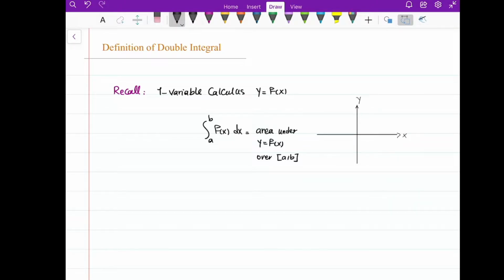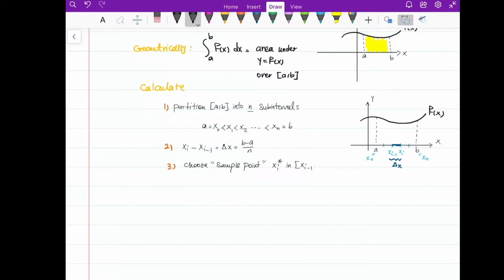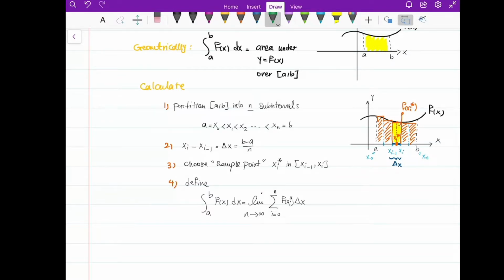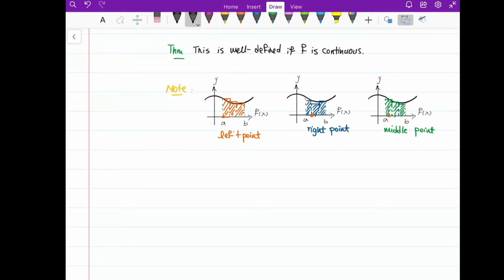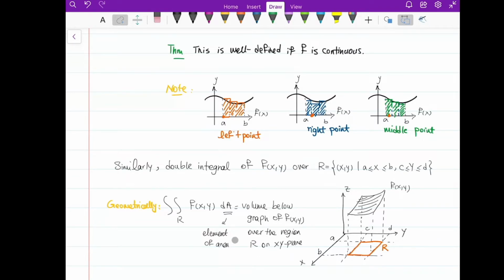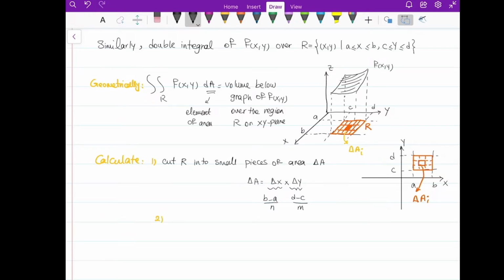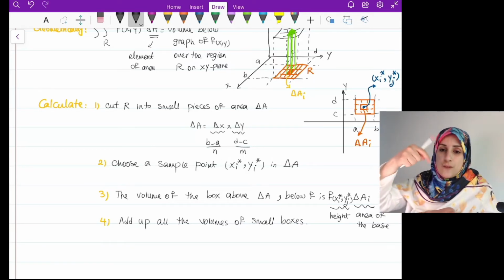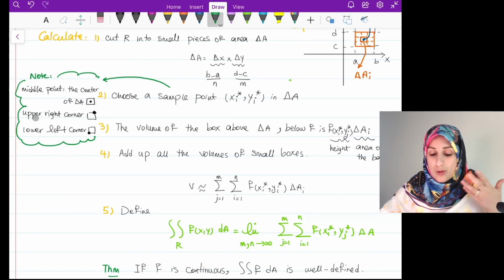Definition of double integral- Riemann Sums